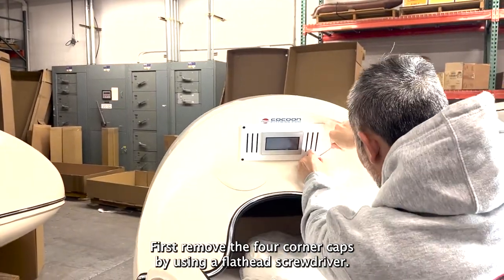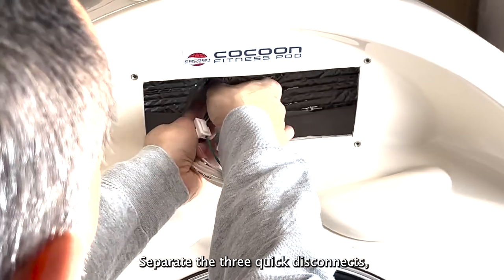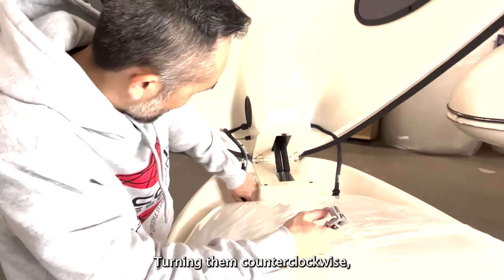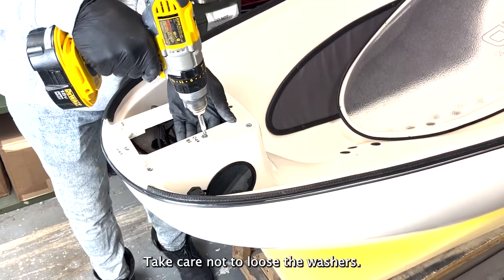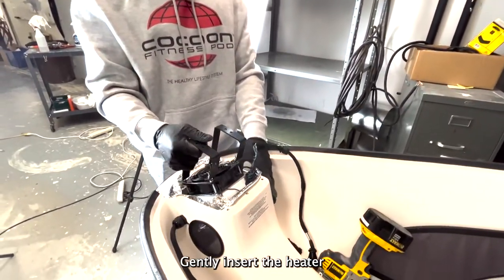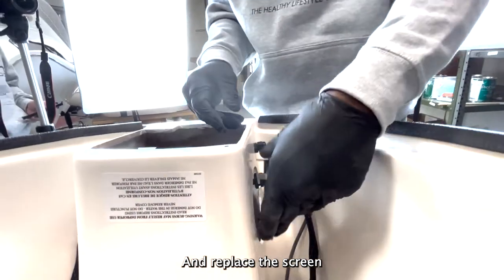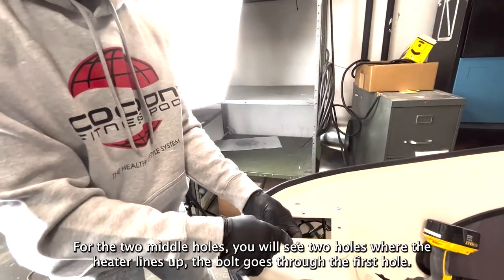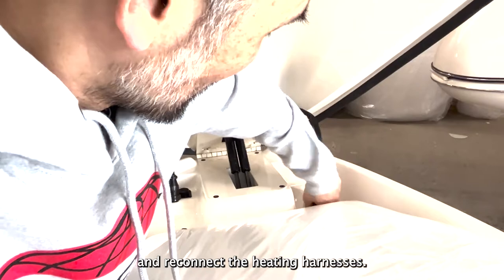Pod Hood Replacement